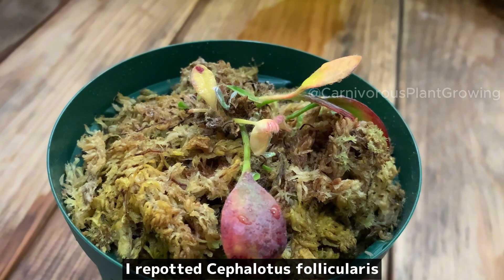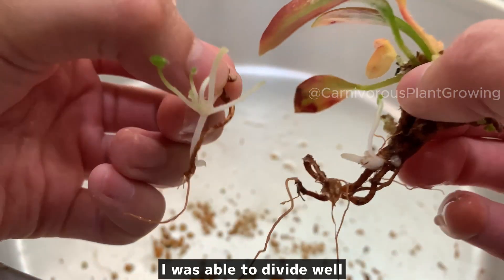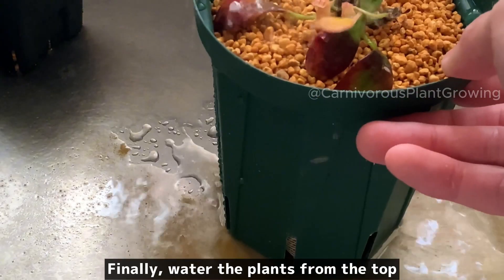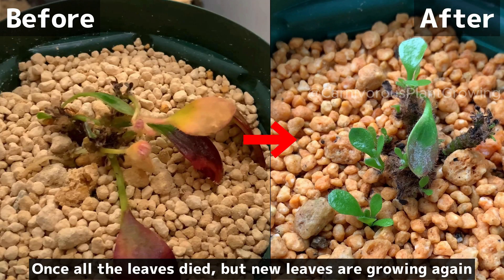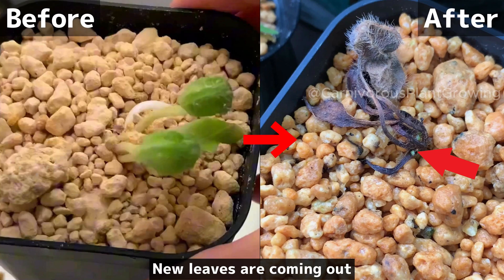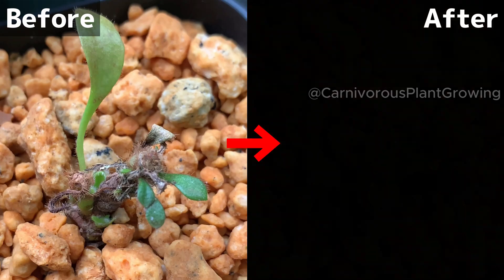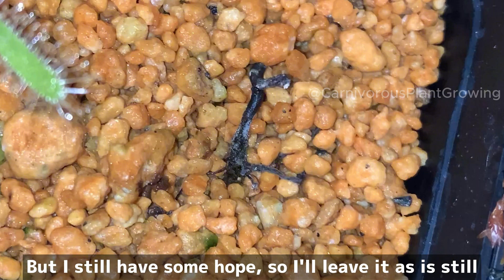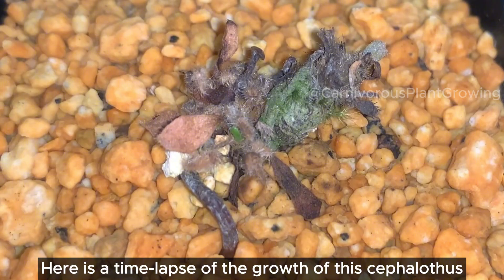Carnivorous Plant Cephalotus follicularis Care "Changes after divide roots for replanting"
Carnivorous plant cephalotus follicularis care changes after divide roots for replanting. Divide roots for replanting of cephalotus follicularis in Carnivorous plants. I made a video of what happened to the changes afterwards. There is also a video on my channel about how to grow cephalotus follicularis. Please watch it if you are interested! On my channel, I post videos that are helpful for those who are going to grow carnivorous plants and those who are already growing them.